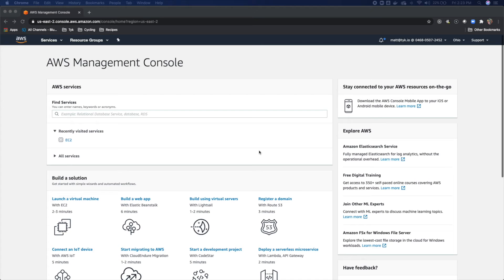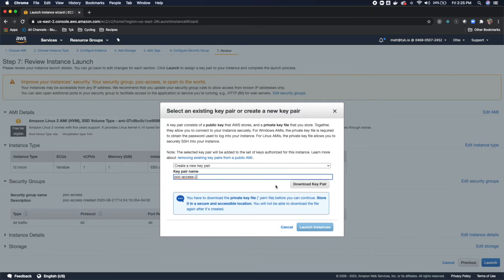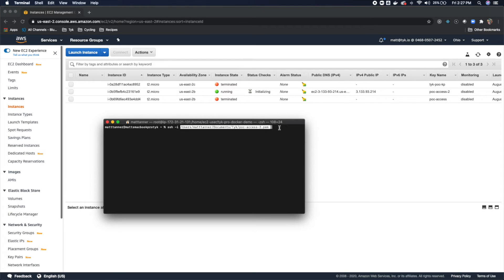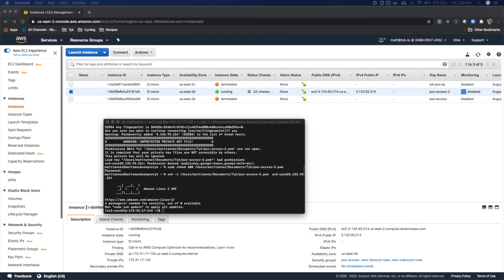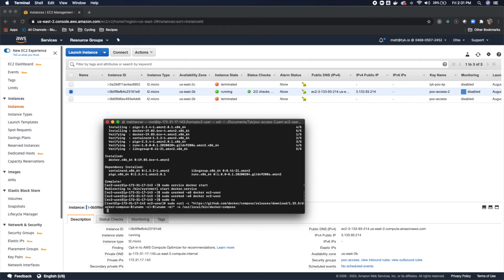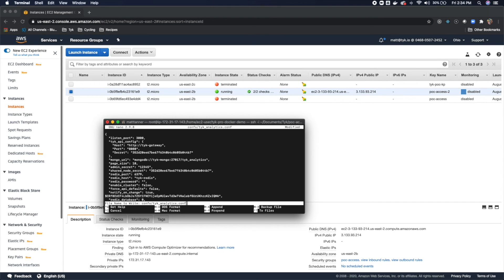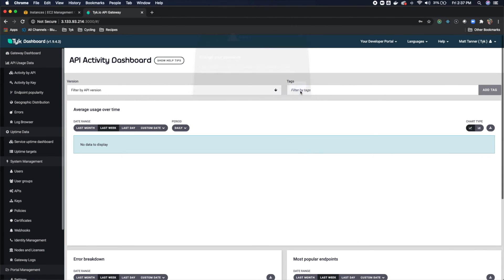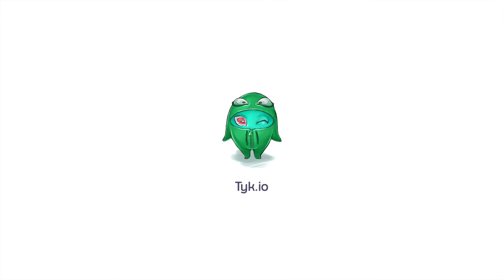Getting started with Tyk on AWS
Looking to get started with Tyk on AWS? You've come to the right place!